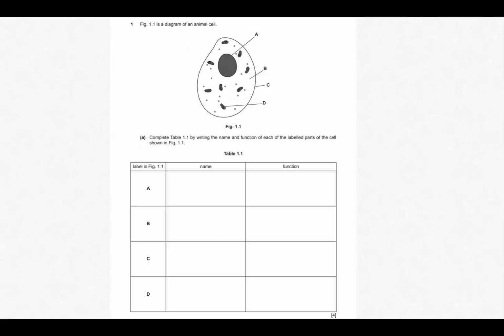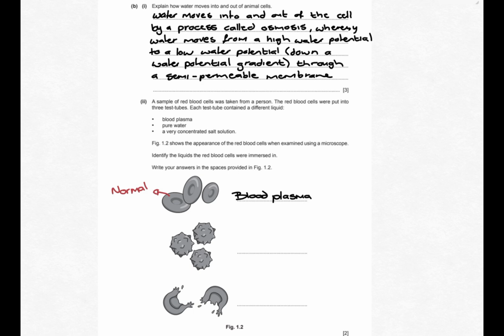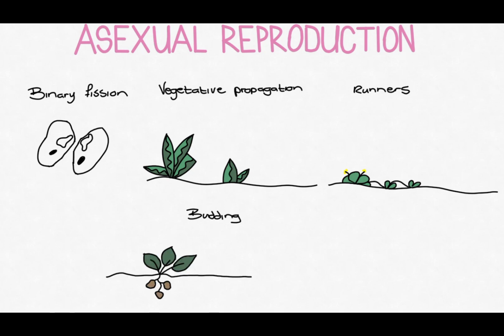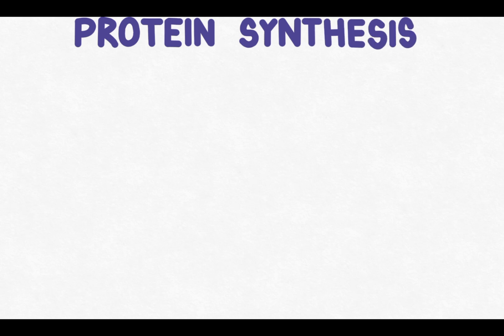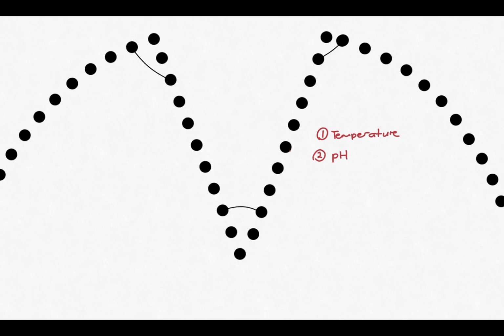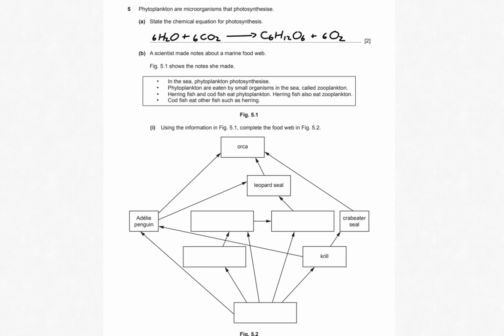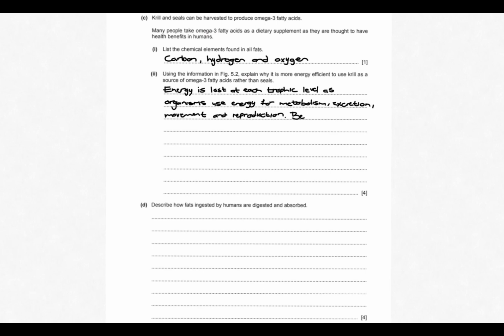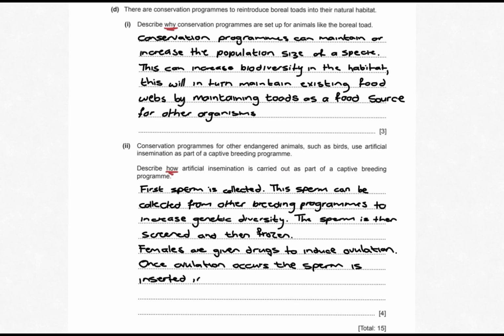Past Paper Walkthrough 0610/43/M/J/24